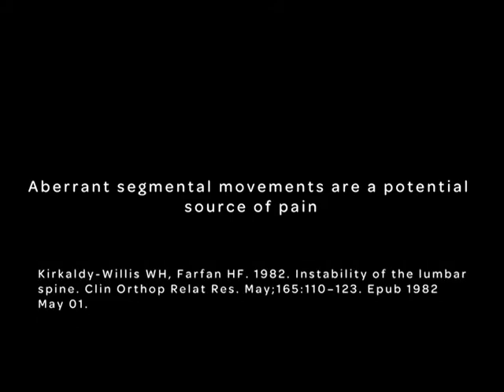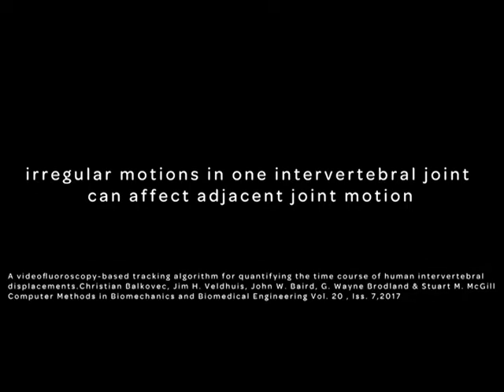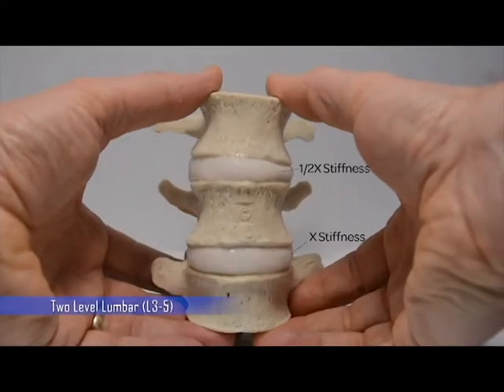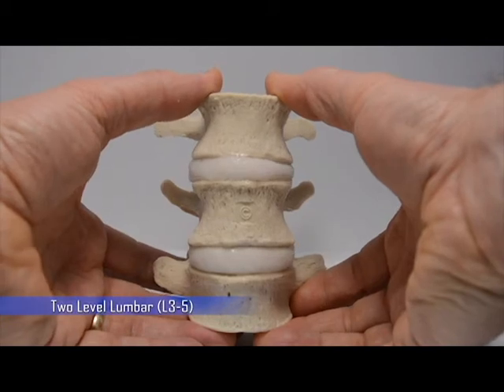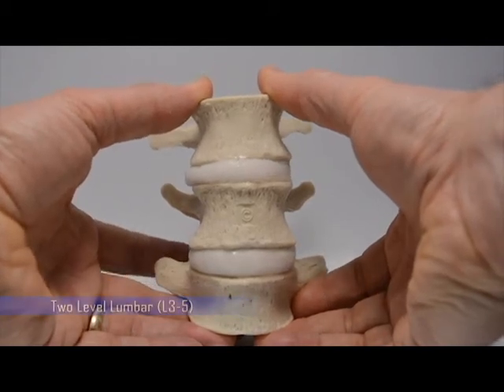Explaining low back and hyper-mobility symptoms - lumbar hyper-mobility model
It is well known that abnormal motion at one spinal level can affect the adjacent motion segments. This is often from a degenerated disc causing more motion and instability. Here, a model with modified stiffness can help the patient understand the symptoms related to their pain. Having an accurate model can minimize fears and improve treatment compliance of spinal stability exercise--giving purpose and reasons for performing them.